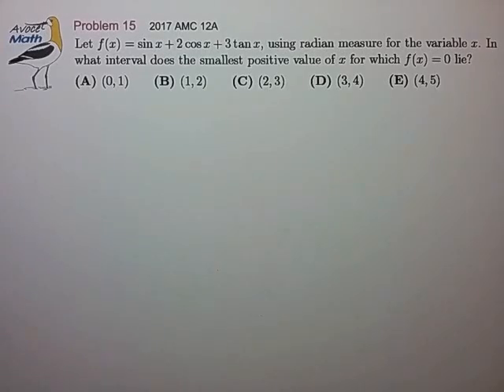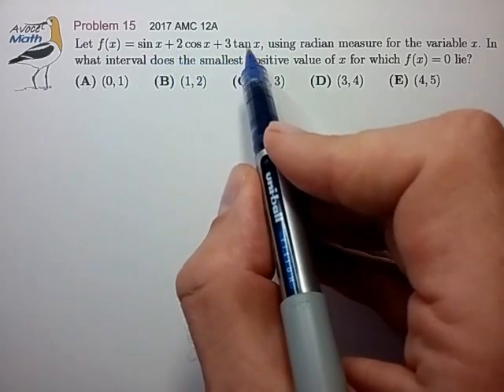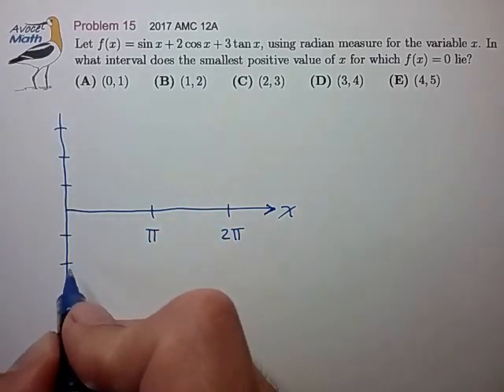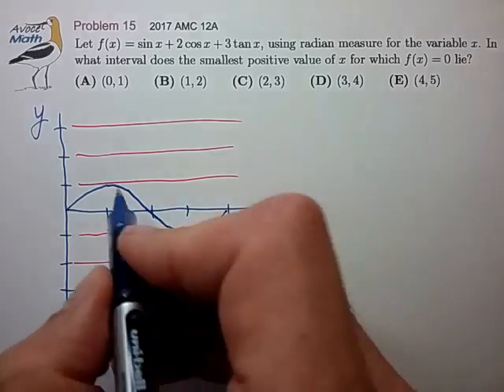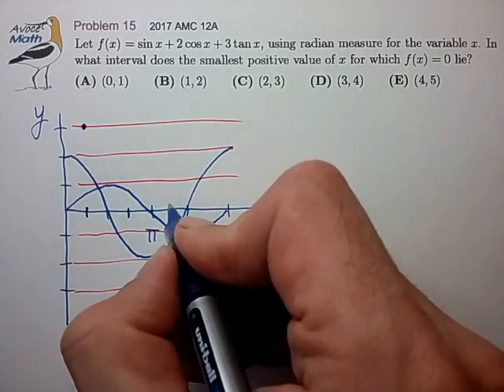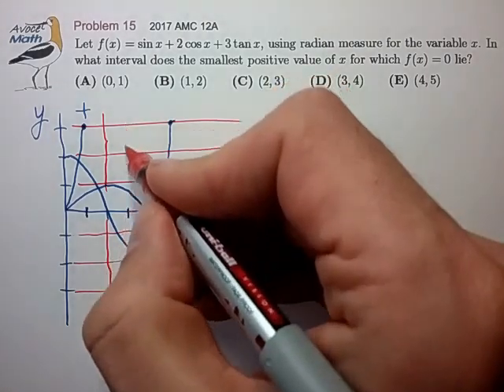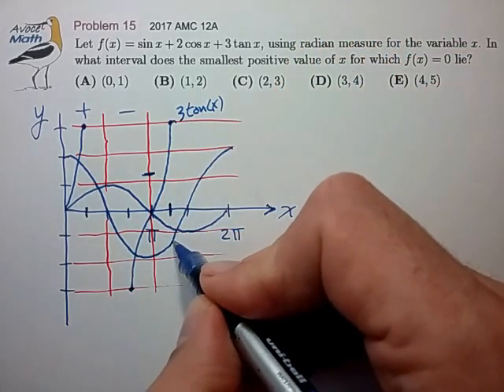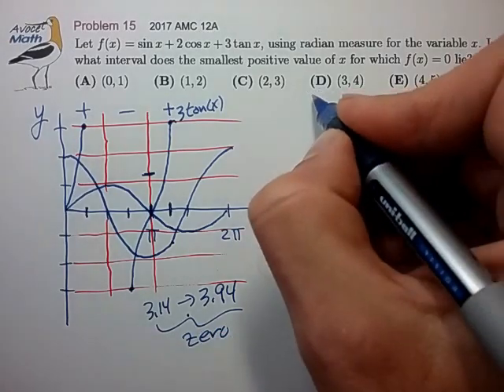2017 AMC 12A Prob 15